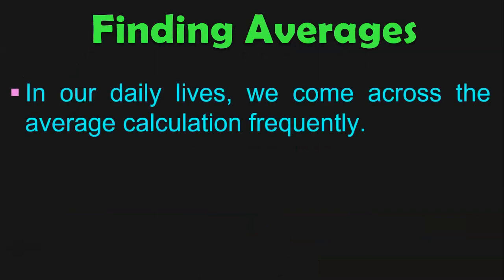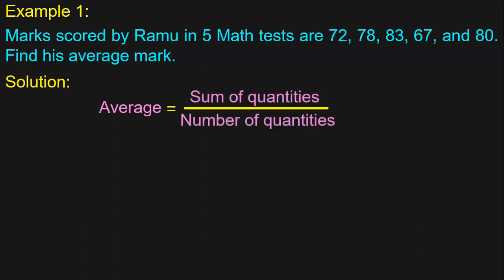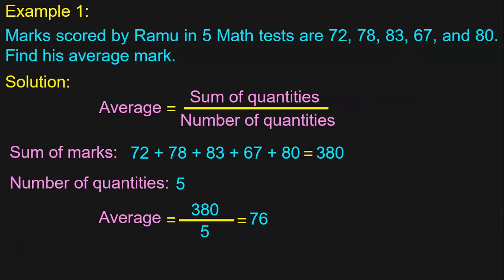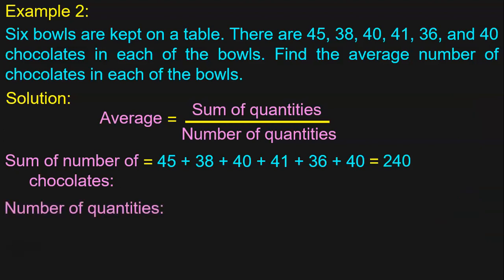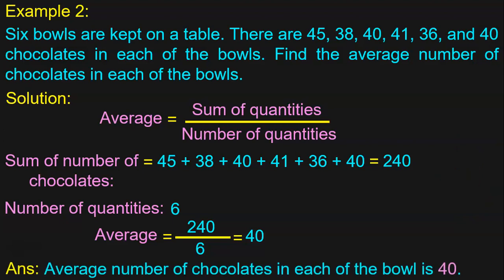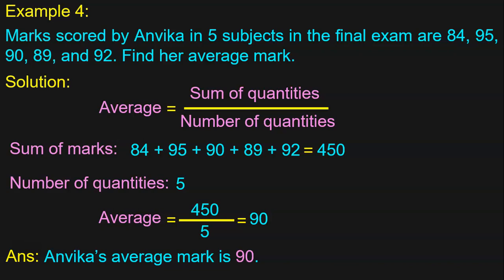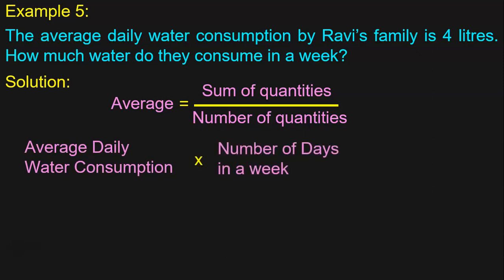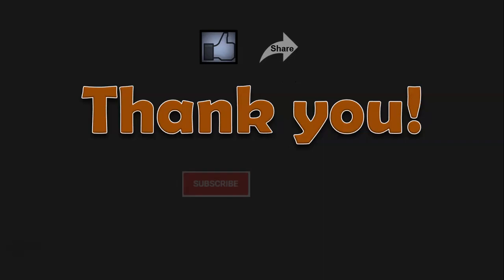Class 5 | How to find AVERAGE? | PMCE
In this video of @PriMathConceptsEvolution we will learn how to find average of numbers. Average represents middlevalue of a dataset.

Links to related CLASS 5 - DIVISION Videos:
Watch the NEW video on UNITARY Method for Class 5: